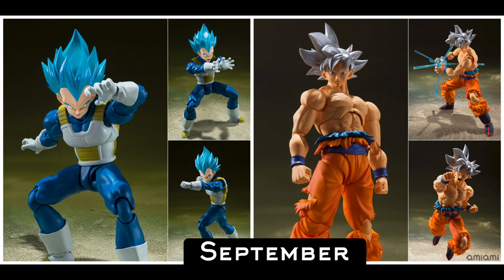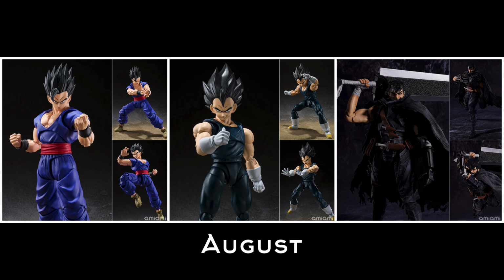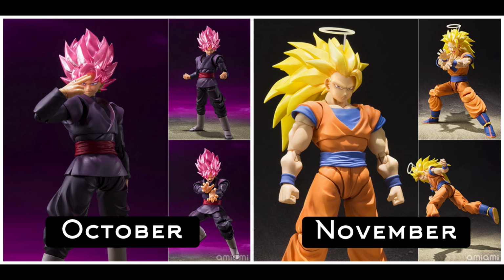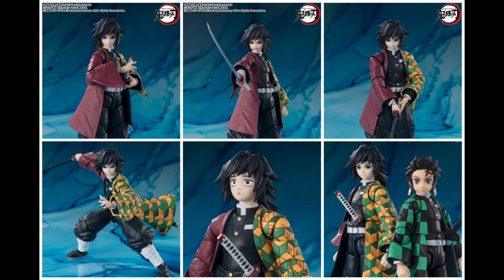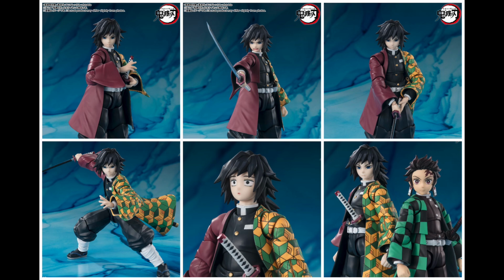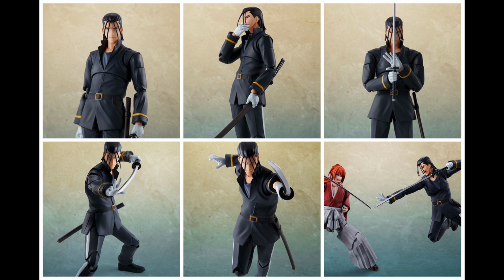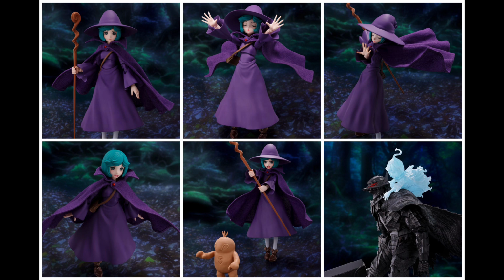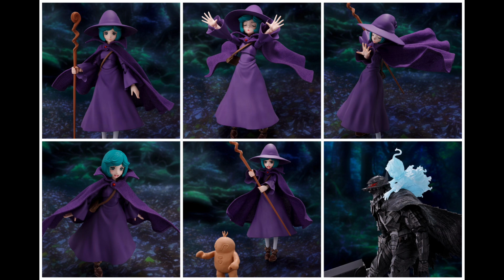ACTION FIGURE NEWS (04/07/2024)!! - SH Figuarts Dragon Ball Z Rereleases, Berserk, Rurouni Kenshin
Action figure news is still at an all-time high and you guys know that I love bringing you this content. Today not only was it Tamashii Nations, but also Kaiyodo Revoltech! Once more, I am truly looking forward to all of these releases, and I can’t wait to get my hands on them. I hope that you guys enjoyed this video and if so, don’t forget to give it a thumbs up because that always helps me out. Lastly, follow me on everything you see listed below to keep up with my activity outside of YouTube: